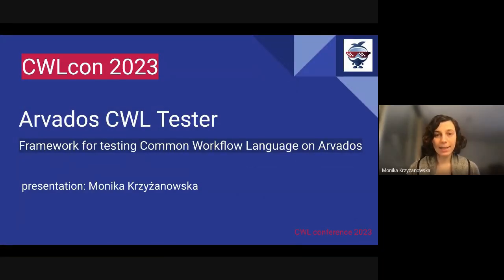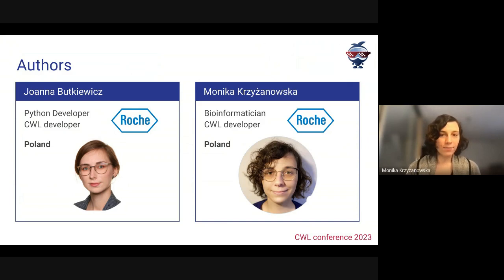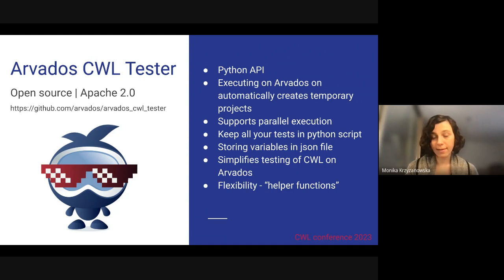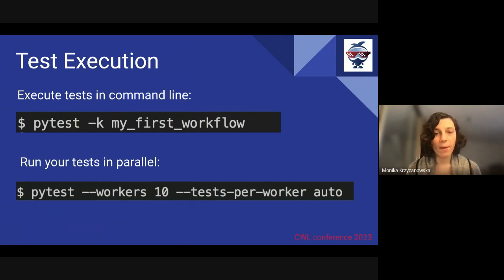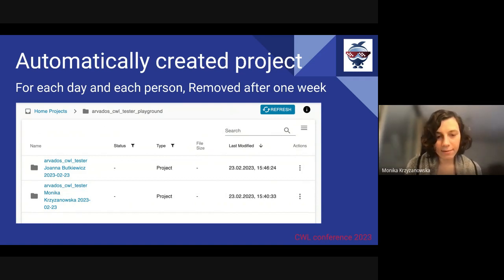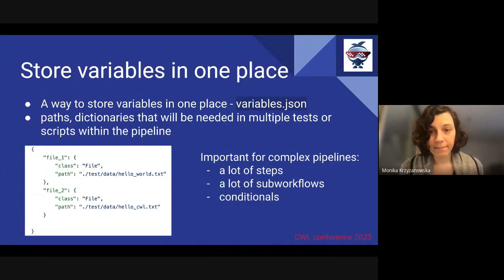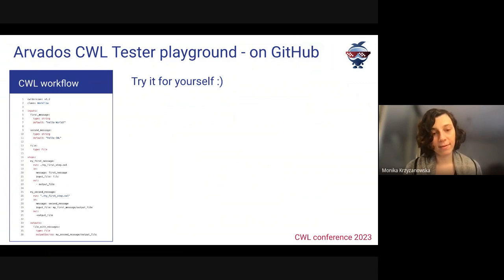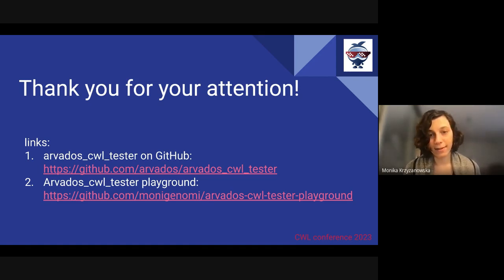Arvados CWL Tester - framework for testing Common Workflow Language on Arvados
Presenter: Monika Krzyzanowska (Roche)

Summary: The Arvados-cwltest library is dedicated to people that develop pipelines in CWL and run them on Arvados. It allows you to create easy and reproducible tests for CWL scripts, which you can keep in your repository inside a Python script and run them using the pytest package from Python.